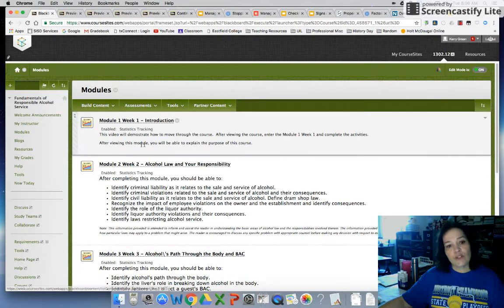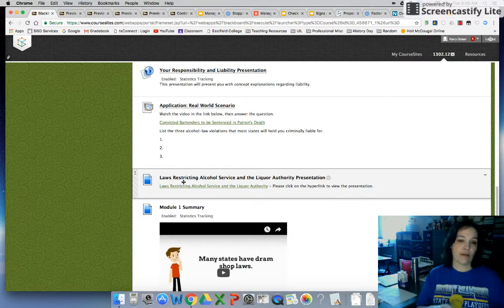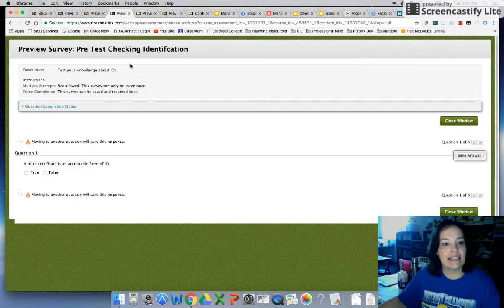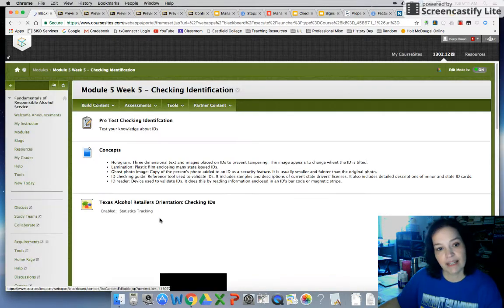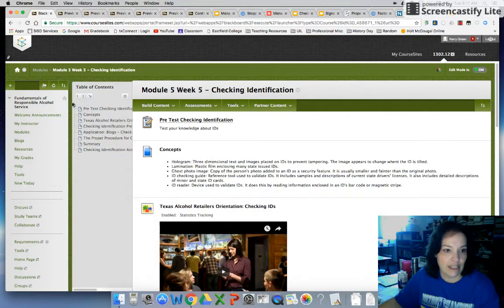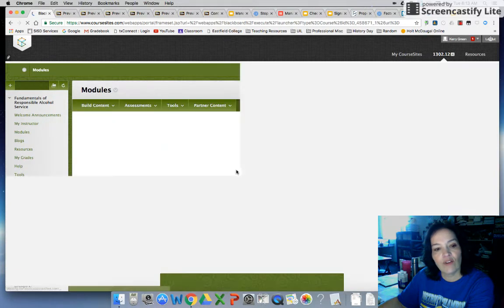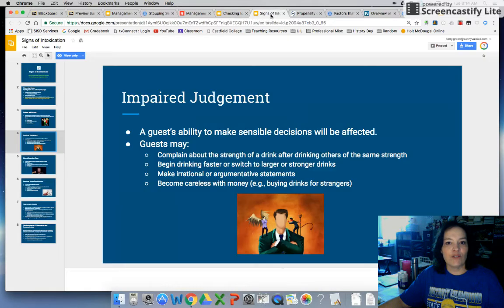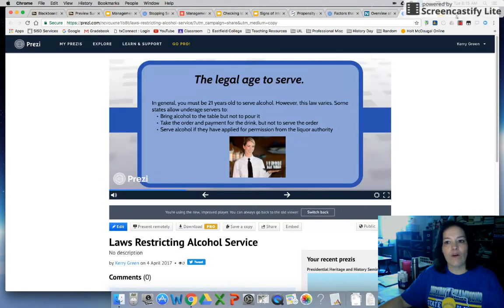OLT 510 Module 6 Course Intro Take 2